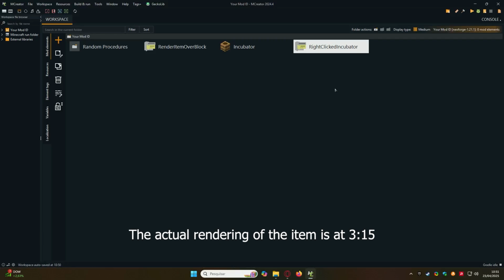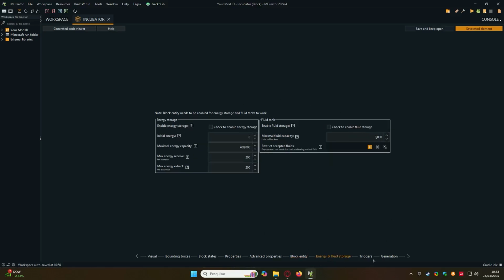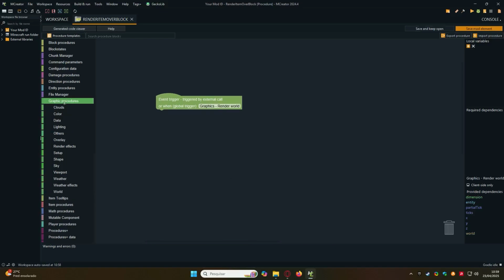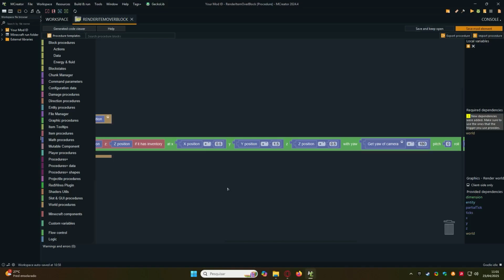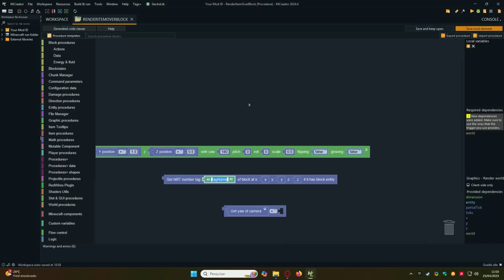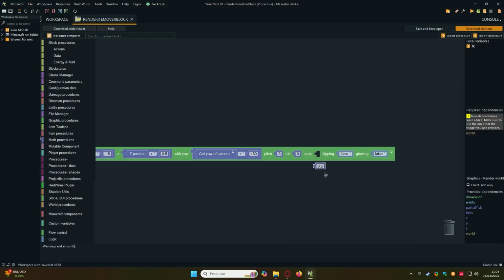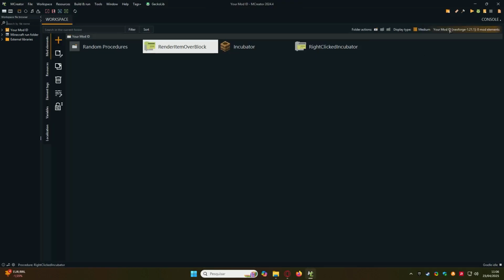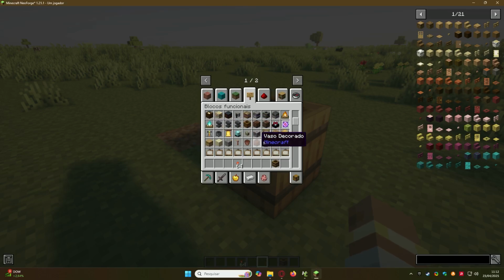How to render items on top of a block in MCreator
You need the World Renderer Plugin for this to work.